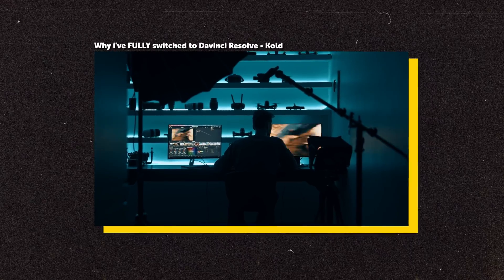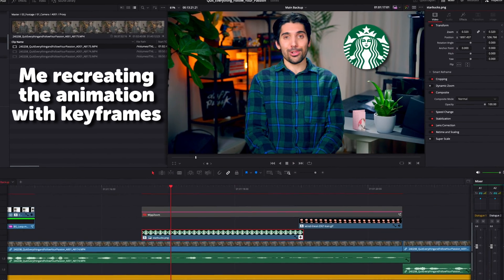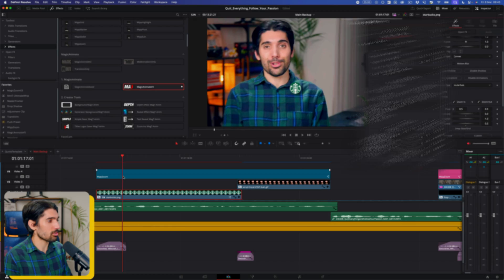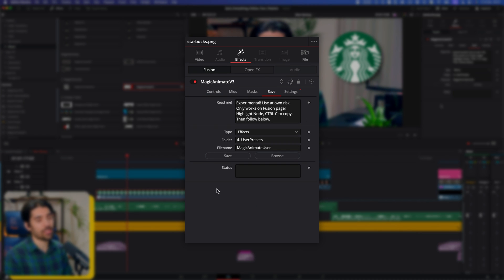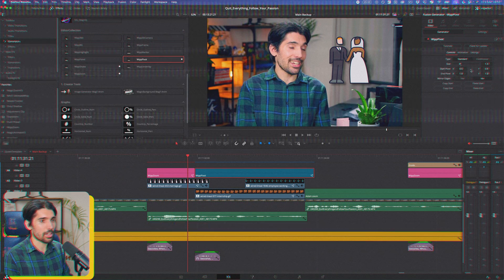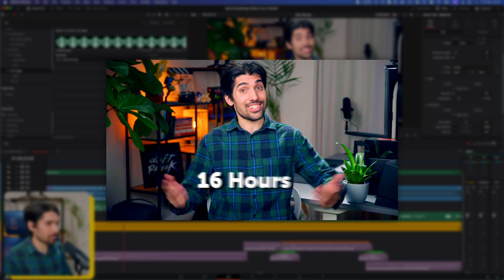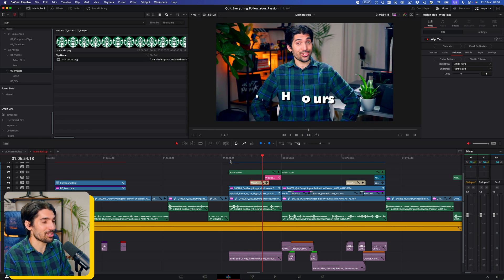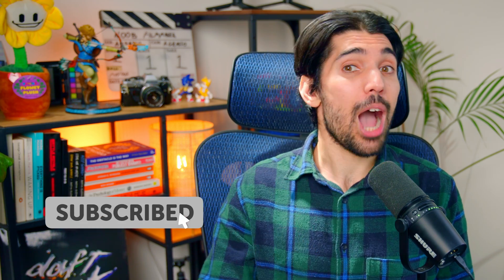Must-Have Davinci Resolve Plugins for Every Edit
✨ MagicAnimate - Speedy Animations with no more keyframes!

Many plugins are only good for super-specific video edits. But in this video, I'm gonna walk you through plugins for Davinci that you'll wanna use on every one of your edits.

⏱️ Timestamps
00:00 - Intro
00:39 - In Action
07:18 - Wipp Pivot
11:47 - Wipp Highlight
13:56 - Outro